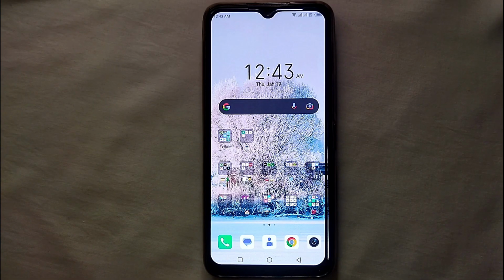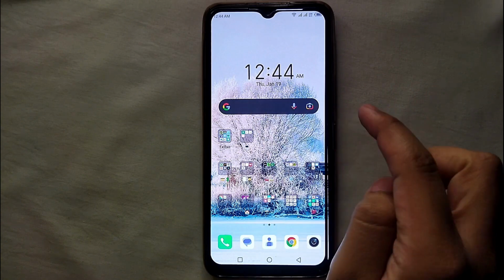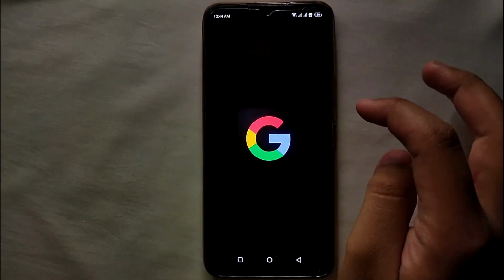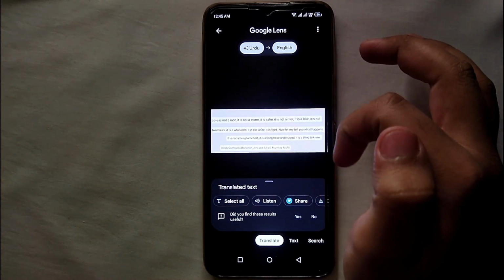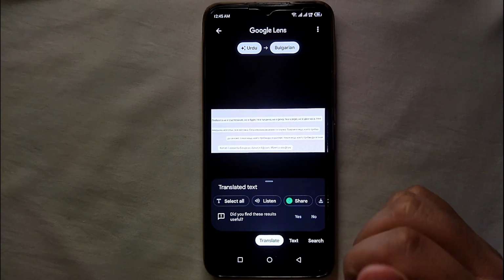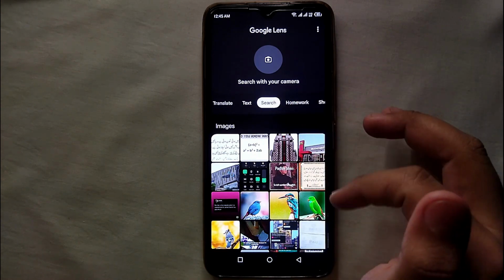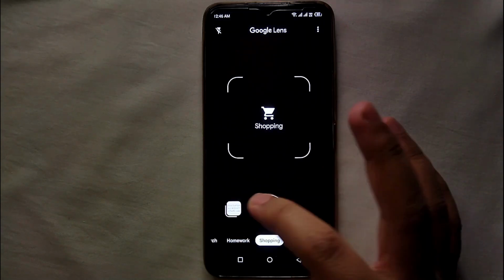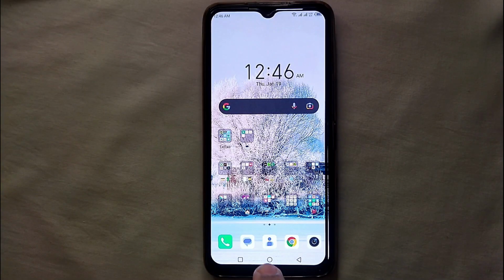✅ How To Use Google Lens 🔴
About this product:

Google Lens is an image recognition technology developed by Google, designed to bring up relevant information related to objects it identifies using visual analysis based on a neural network.